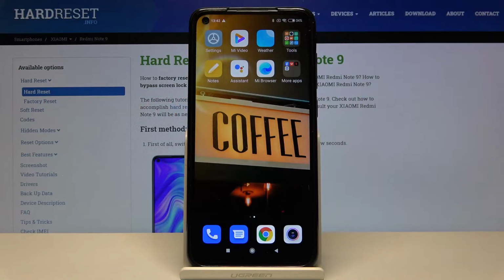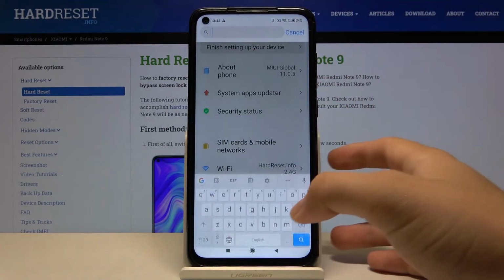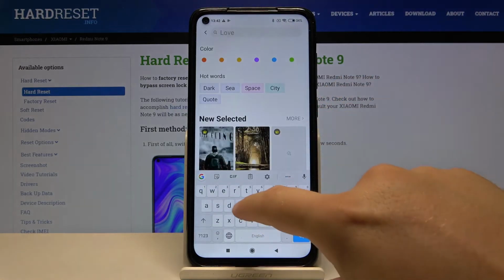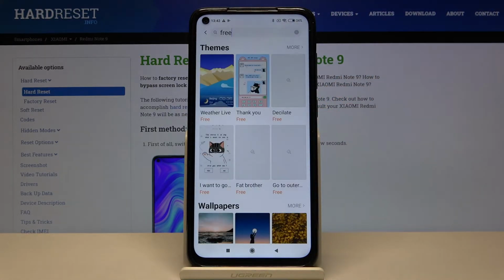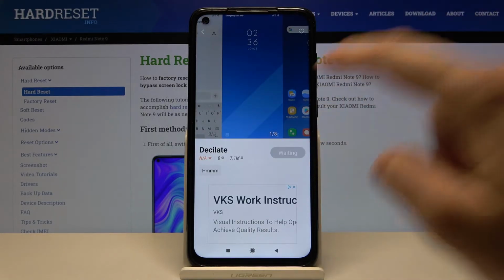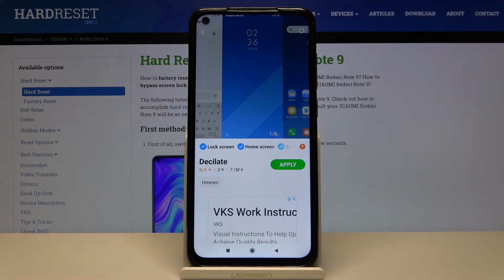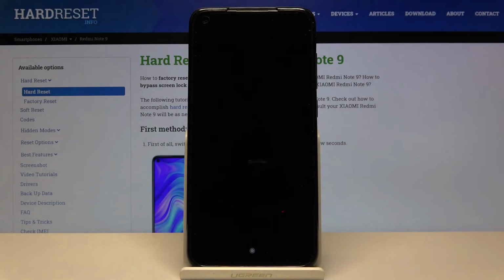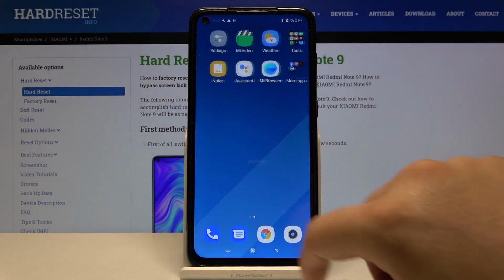How to Change Device Theme in XIAOMI Redmi Note 9 – Find Theme Settings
Learn more info about XIAOMI Redmi Note 9:
If you’re wondering how t customize your XIAOMI Redmi Note 9 even more, then here we are coming with help! In this tutorial we’d like to share with you how easily you can find proper section which is responsible for customization and how to manage it to change the theme. So let’s follow all shown steps and learn how to change devices look.